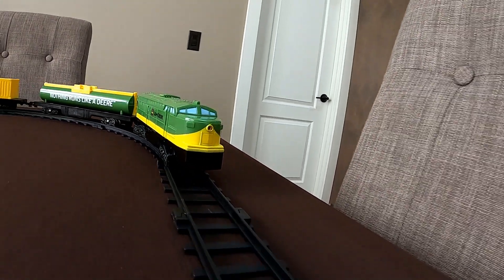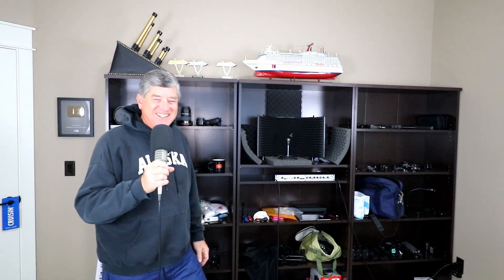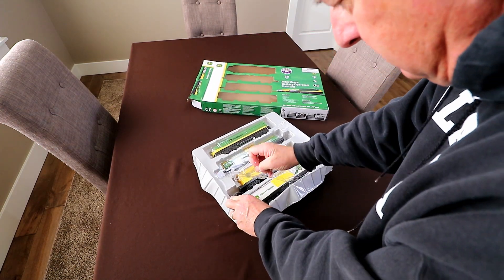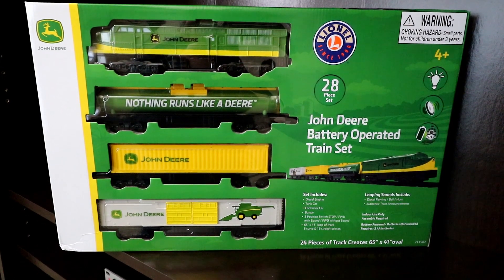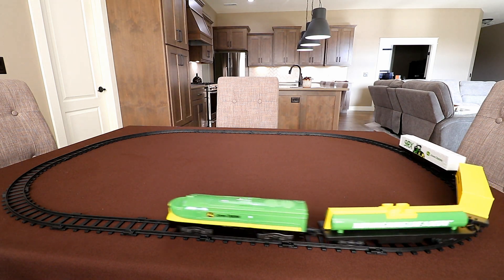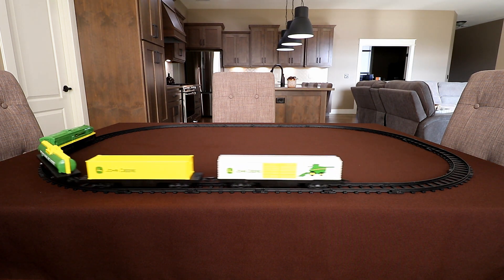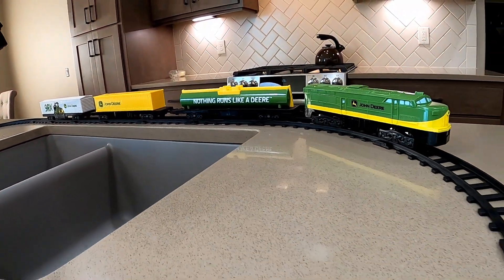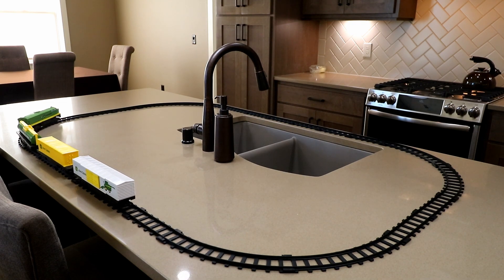Is This $37 John Deere Toy Train Set Any Good?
I found a Lionel "Ready To Play" train set on Amazon.com for only $37 and couldn't resist buying it...  just to see if it was worth the price or not.

When I opened the box and set it up, there were two major surprises:
Even though it was made by Lionel, it was neither O gauge or HO...  the two most common model train sizes made by Lionel.
And...
It was actually a fun toy, not a piece of junk...  totally worth the $37.  If you have a 3-6 year old in your family who likes trains or John Deere tractors, this is a product you should probably buy!

Sure, this is nowhere near the quality you would get in a HO or O scale model train set...  but one of those could easily cost you hundreds of dollars.  This little model train set is a real bargain for the price!

Speaking of HO model trains...
If you'd like to see some videos of an extensive HO layout with realistic scenery and buildings... check out the YouTube channel of my old friend from my college days, Paul Patterson.